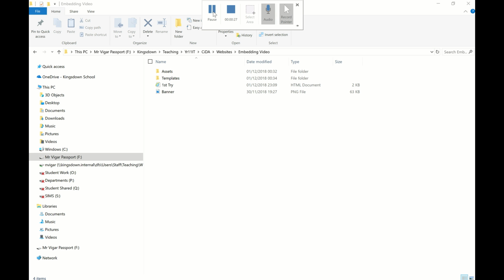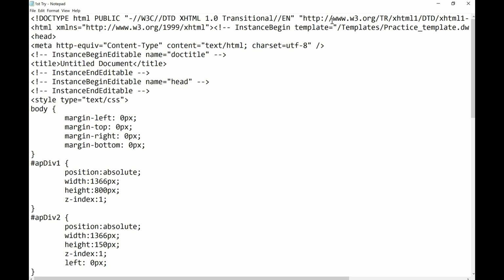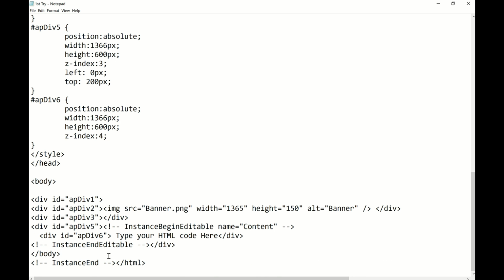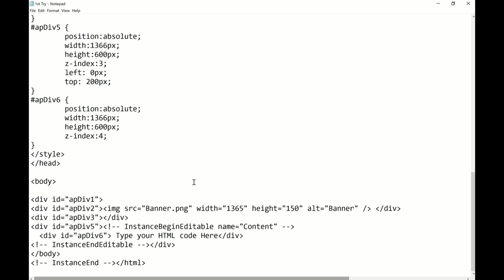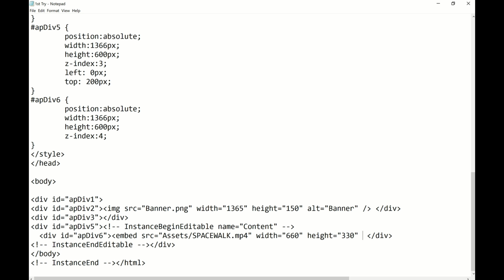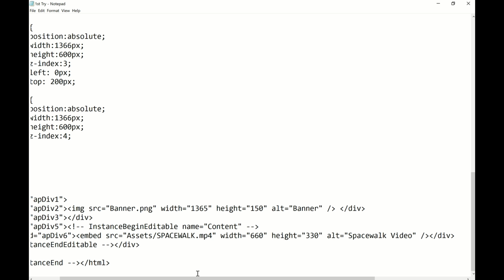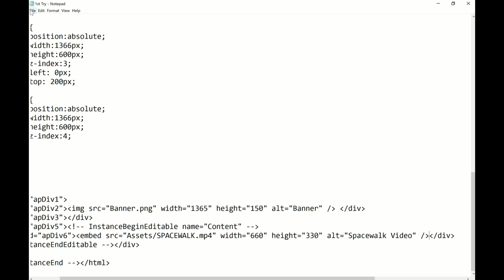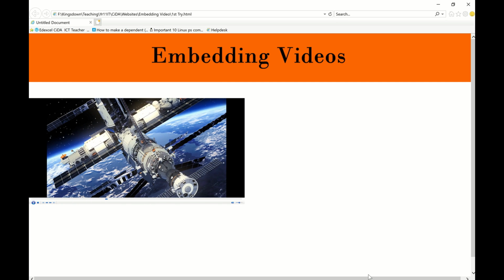Embedding Video the HTML way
A quick tutorial to show students how to edit the HTML either in Dreamweaver or on notepad so that they can embed a video on the page.